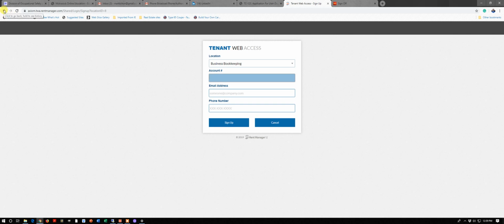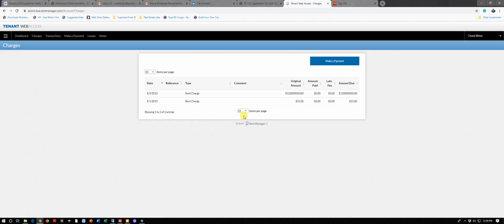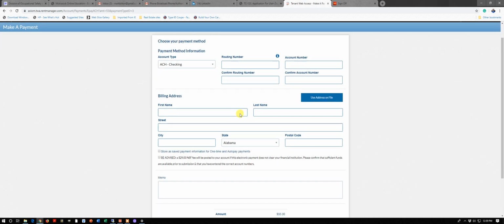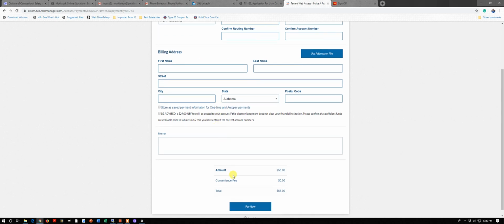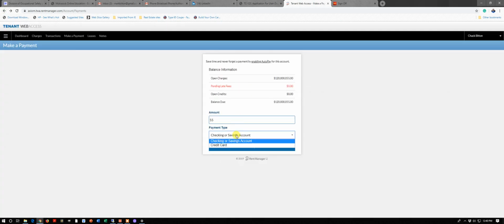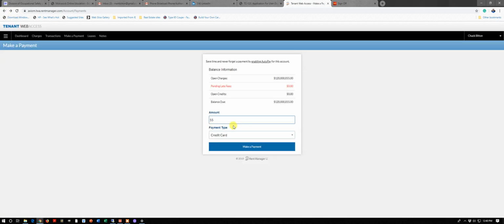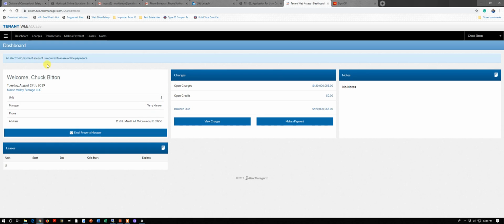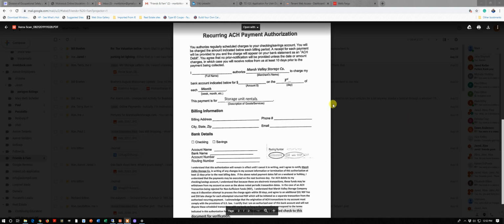mv storage how to make a payment video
training video for marsh valley storage tenants on how